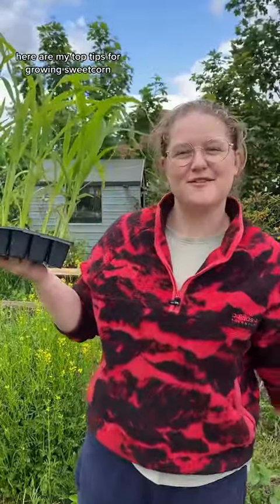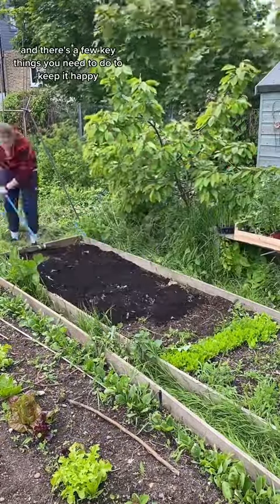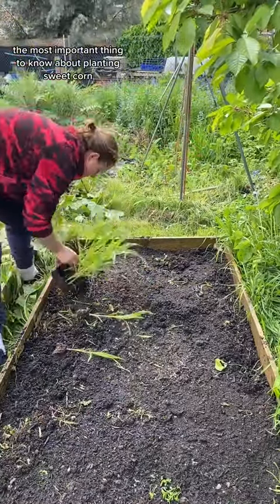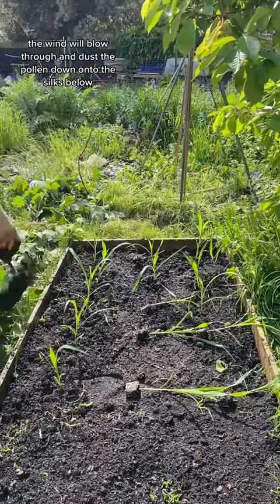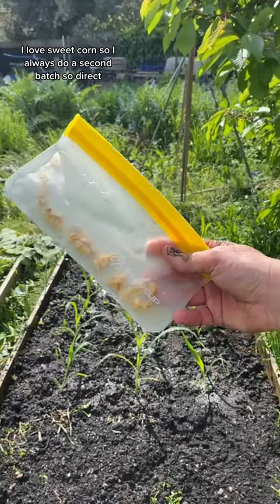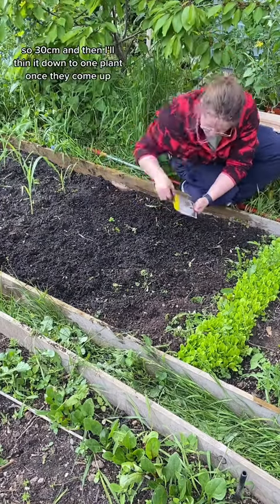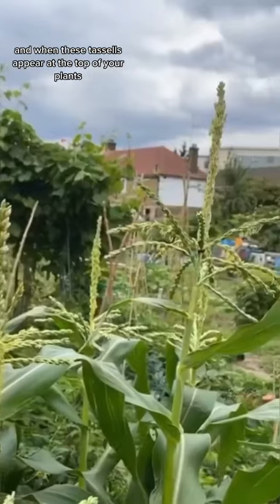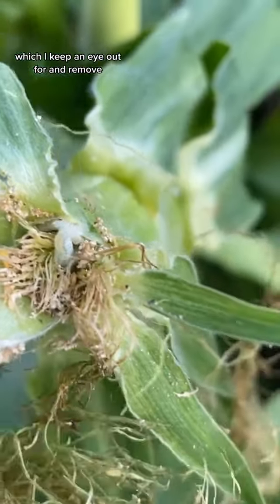You can still sow sweetcorn now - for the best chances to protect from pests start in modules o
You can still sow sweetcorn now - for the best chances to protect from pests start in modules or buy some plants from the garden center. I grow ‘swift’ a variety that has an RHS award of garden merit and is super reliable tasty and quick to crop.